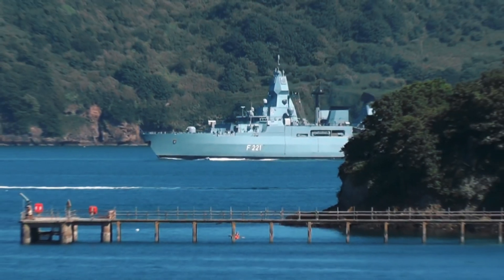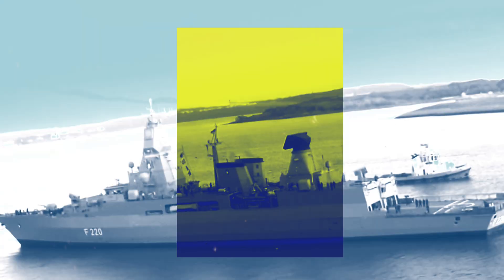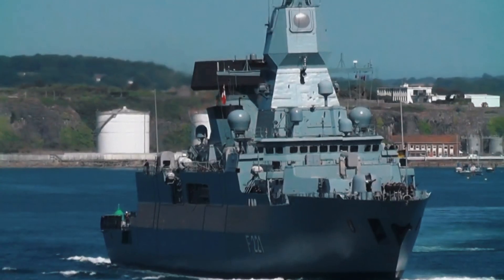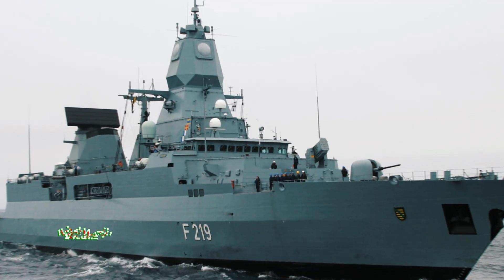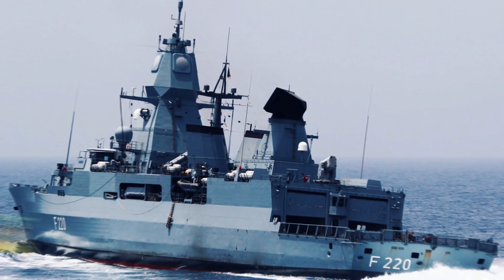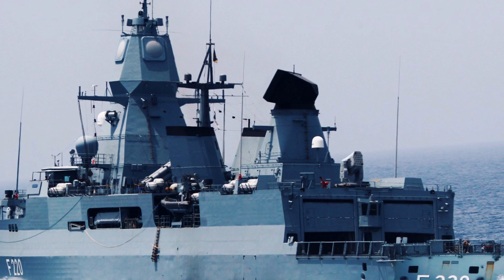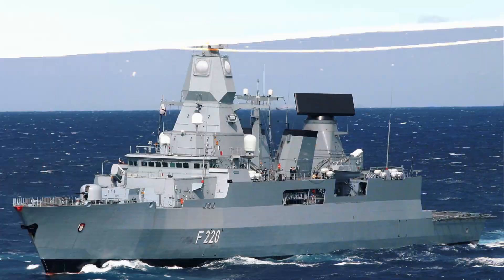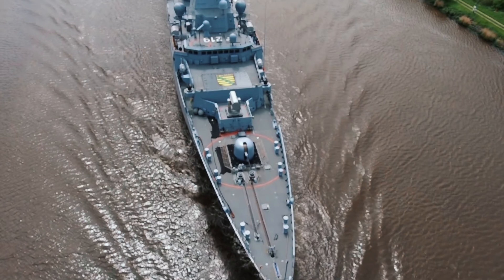F-124 Sachsen Class: Germany's Cutting-Edge Frigate Explained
Dive into the world of the F-124 Sachsen Class Frigate—Germany’s ultimate naval weapon! In this episode, we break down its stealth design, advanced radar systems, and powerful weaponry. Is it the ultimate defender or just another expensive naval project? Watch now to find out! Let’s talk military tech!